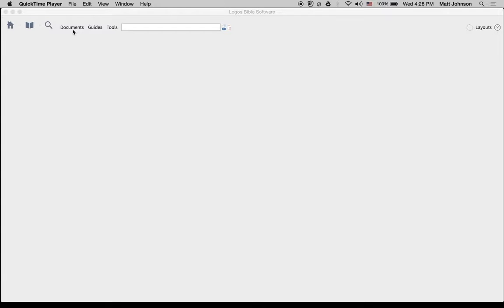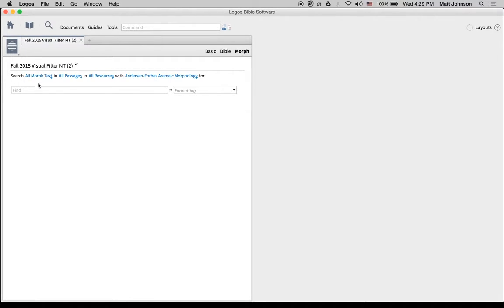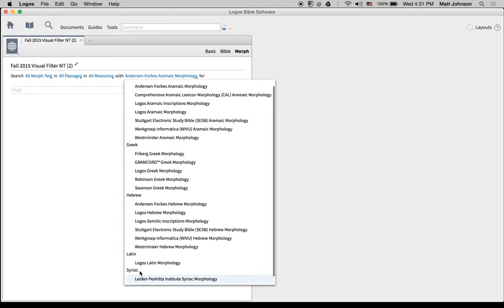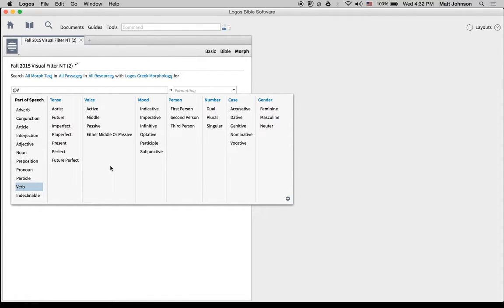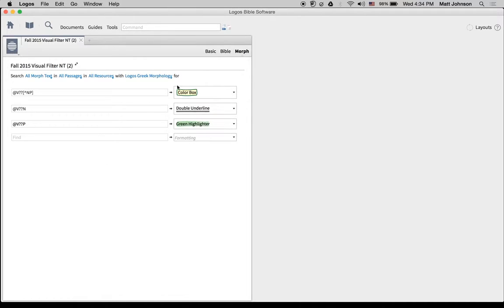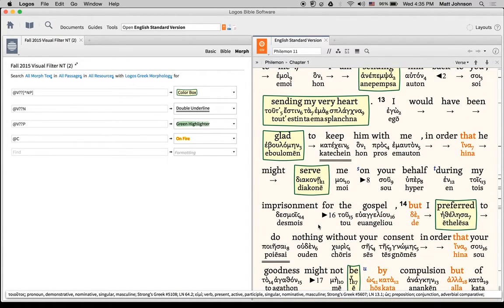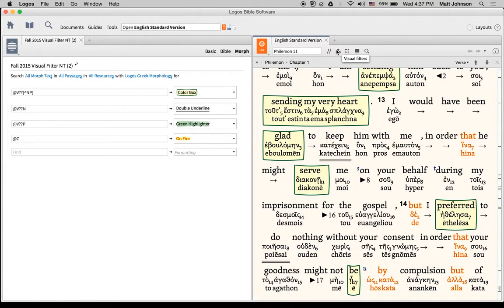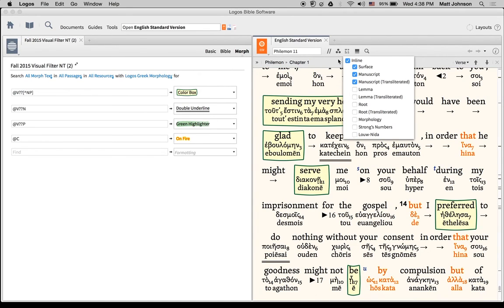Chapters 3 Visual Filters